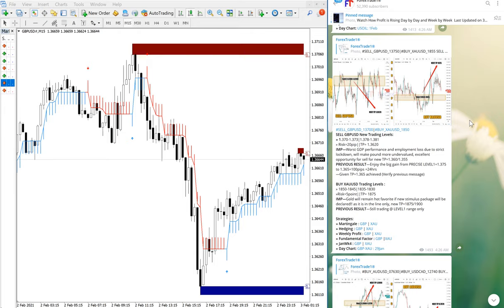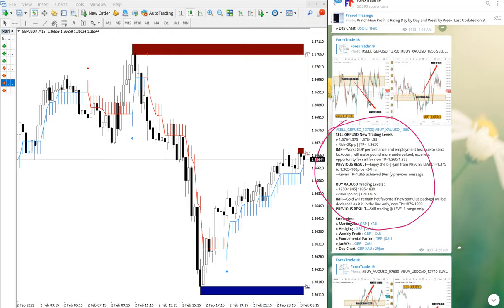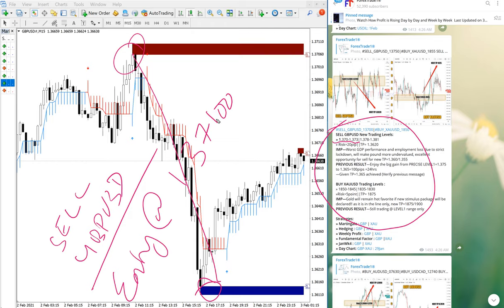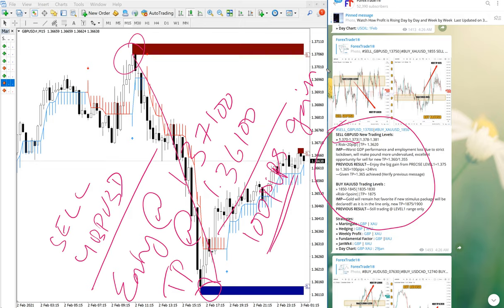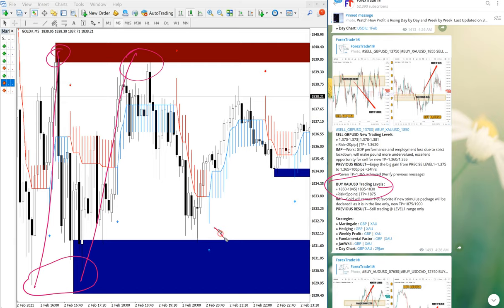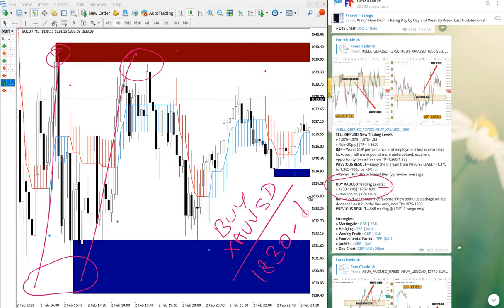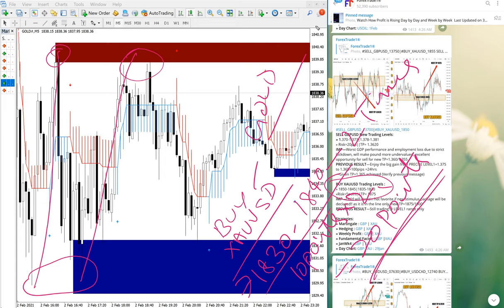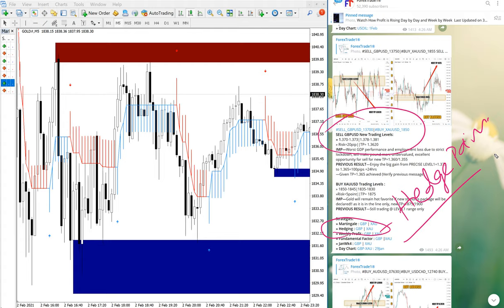2.2.20 SELL GBPUSD AND BUY XAUUSD [GOLD] PERFORMANCE VIDEO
SELL GBPUSD  AND BUY XAUUSD PAID/FREE CLIENT PERFORMANCE

SELL GBPUSD
Entry = 1.3710 , Exit = 1.3610
100 pips gain,
$1500 profit
1.3620 TP Achieved
Next TP= 1.3570

BUY XAUUSD
Entry1= 1829  | Exit1 = 1841
Entry2= 1829  | Exit2 = 1840
Net 23 points Gain
$3450 Profit
Next TP= 1875